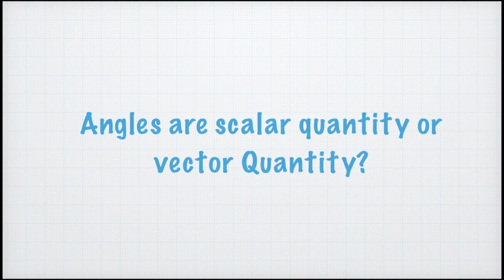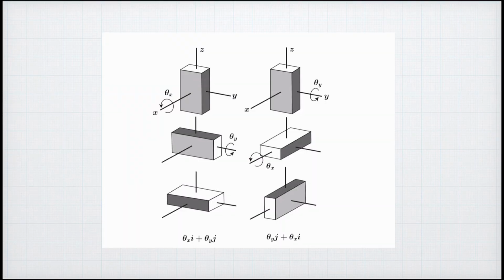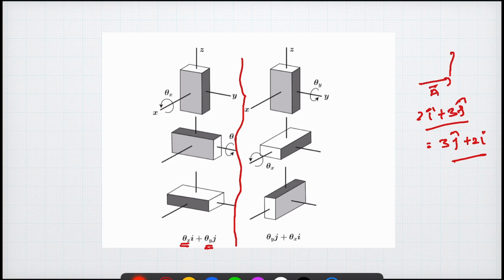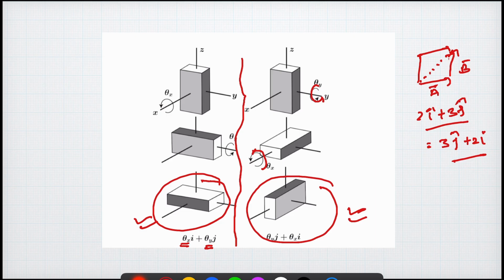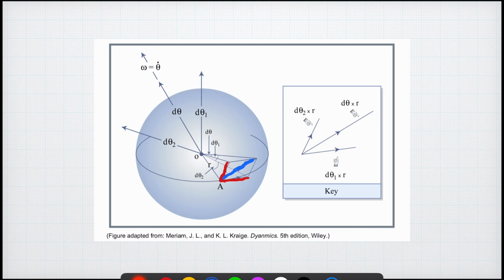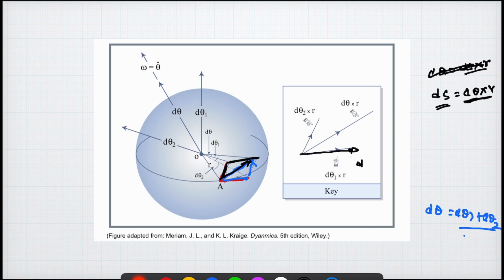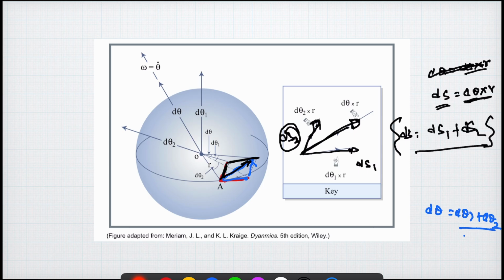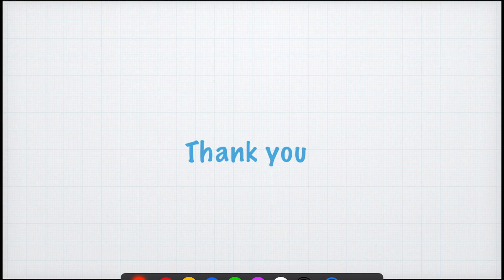What are Angles Vector or Scalar